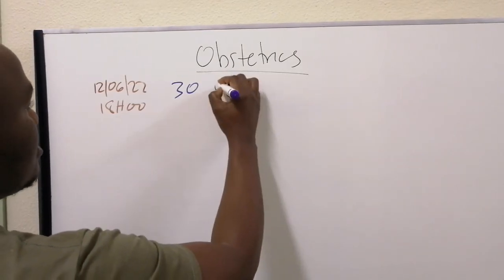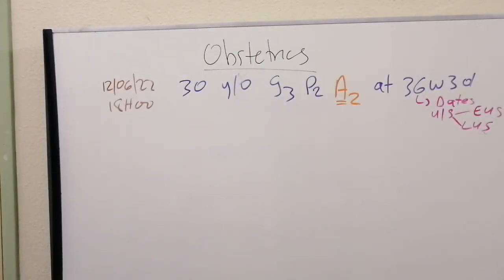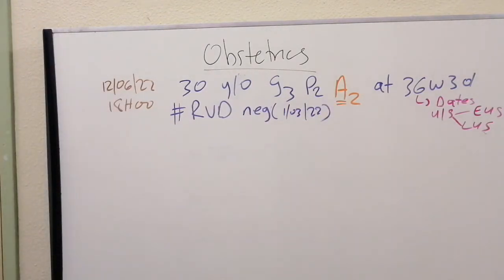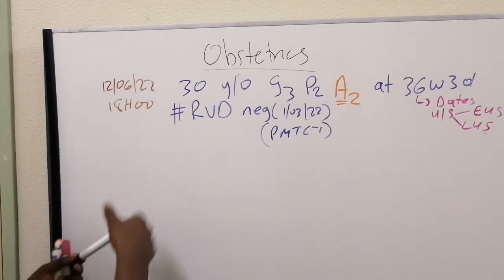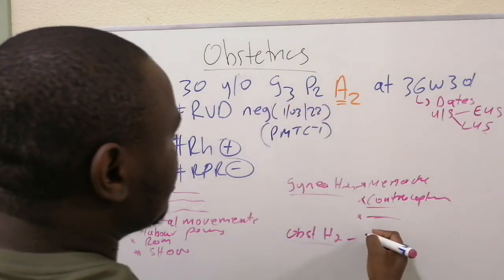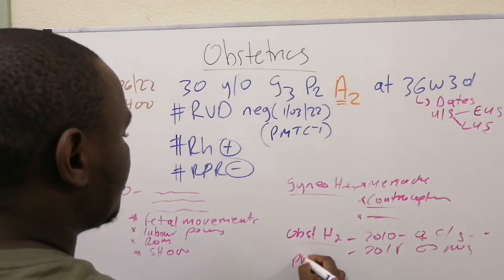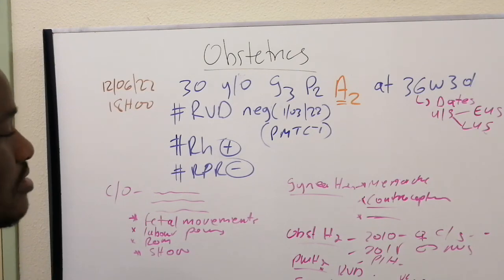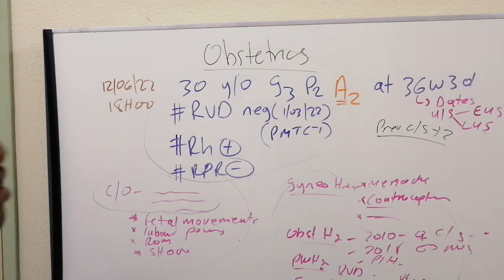Functional History Taking in Obstetrics//Student guide